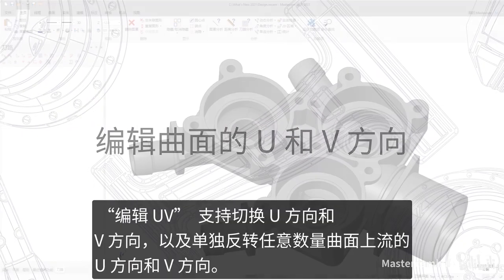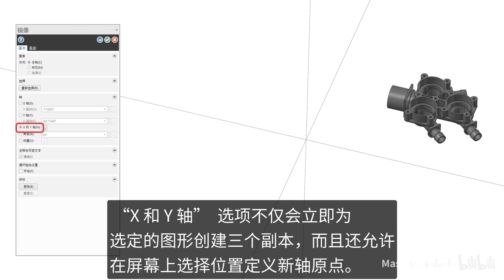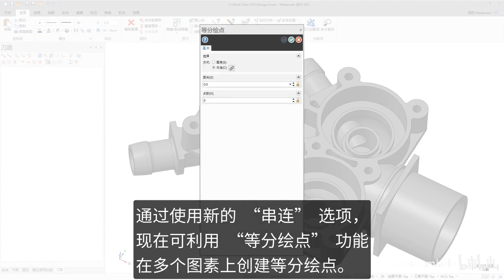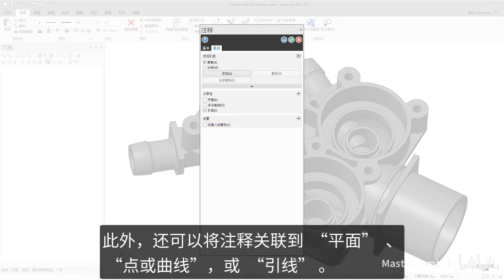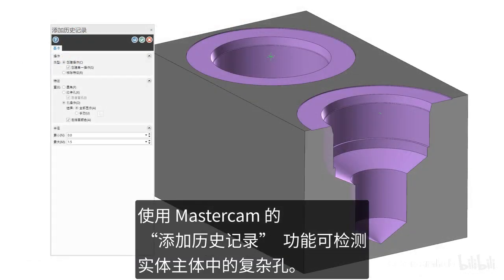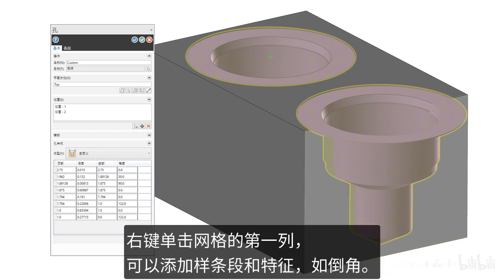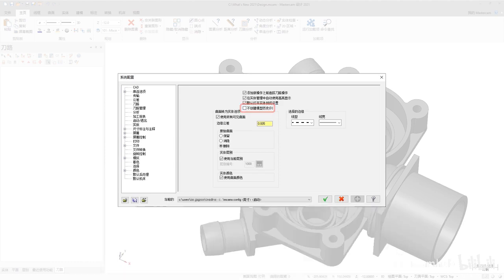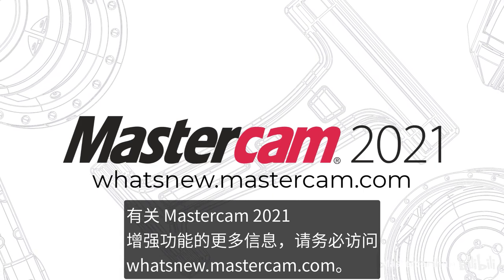Mastercam 2021 更新功能 设计功能优化 Mastercam 2021 更新功能 设计功能优化